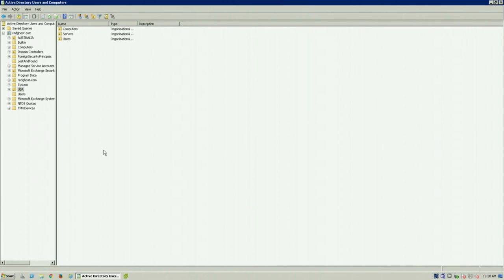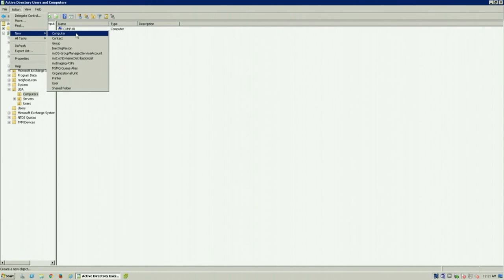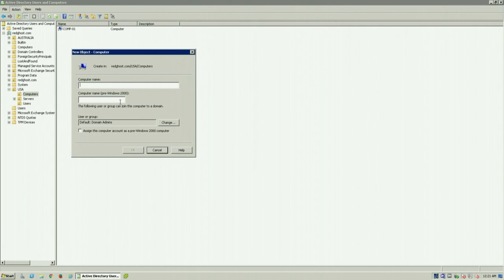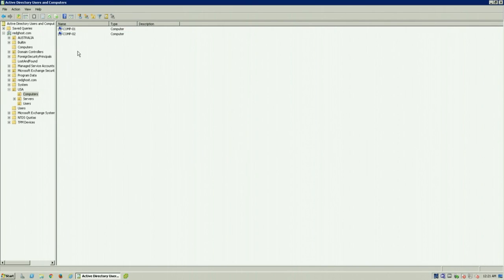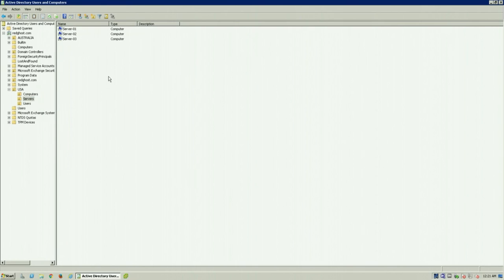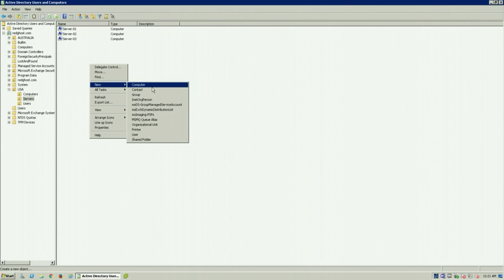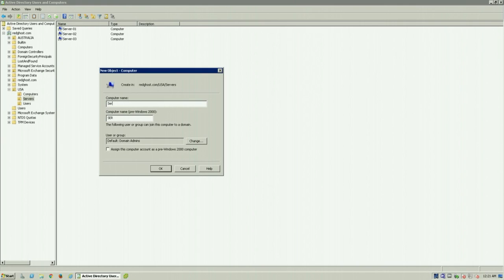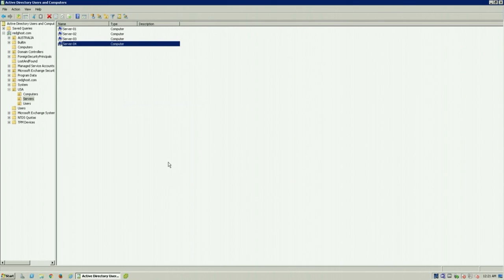How to create a new Computer account in Active Directory (AD) | VIDEO TUTORIAL